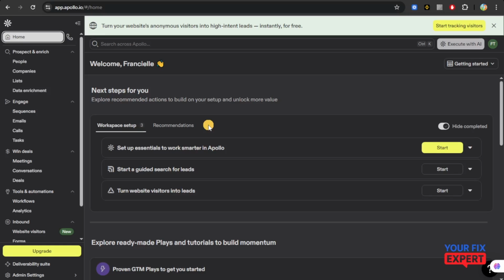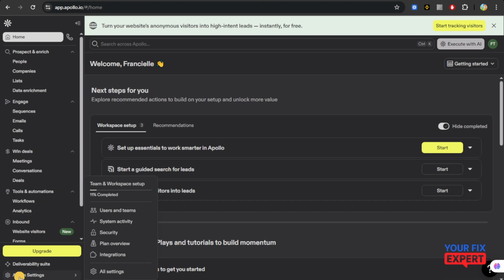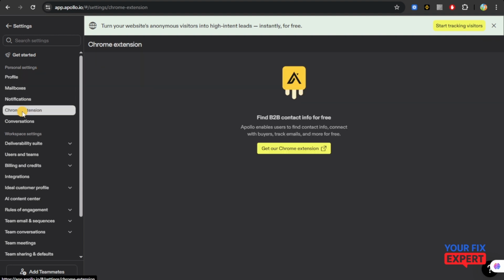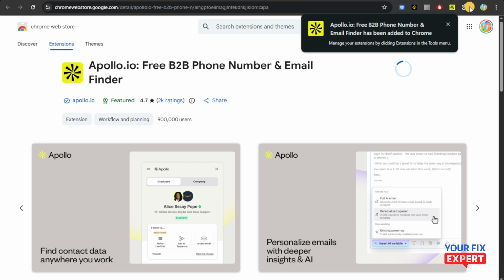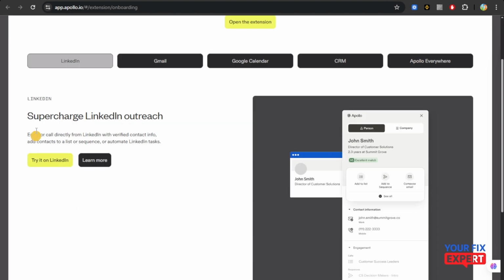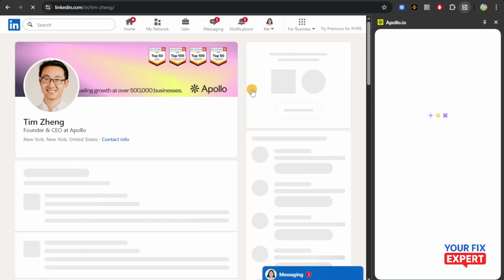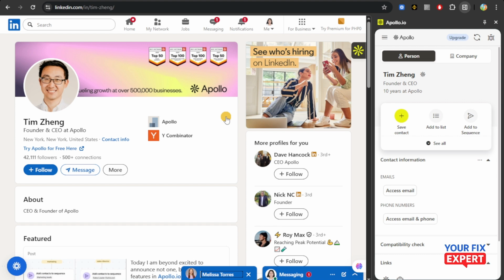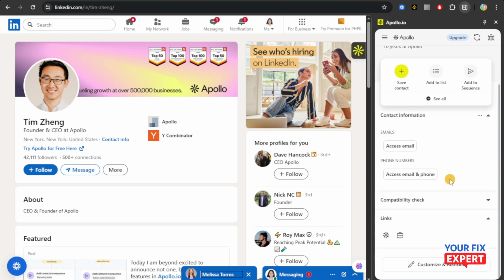How To Use Apollo Io For LinkedIn Automation (2026) (Best Method)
Learn how to use Apollo io for LinkedIn automation in this beginner-friendly guide. This tutorial will show you step-by-step how to set up Apollo io for automating LinkedIn outreach, managing leads, and generating prospects. Discover tips and tricks to make LinkedIn automation easy and effective. Perfect for beginners looking to boost productivity and grow their LinkedIn network using Apollo io.